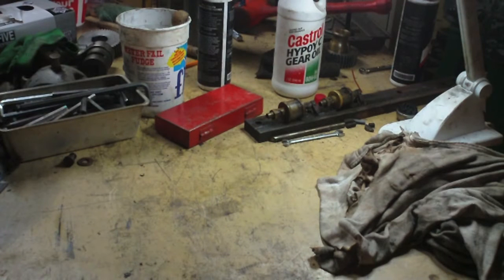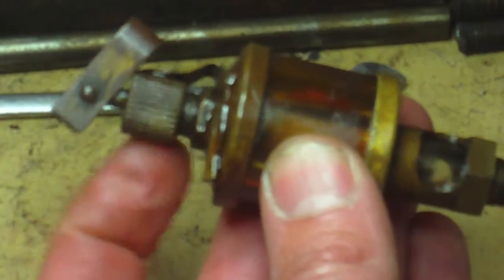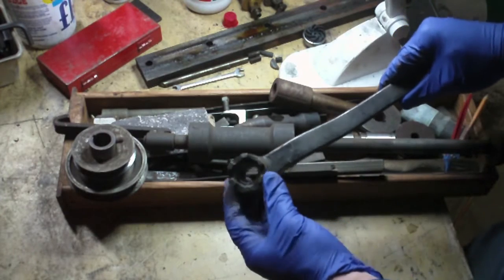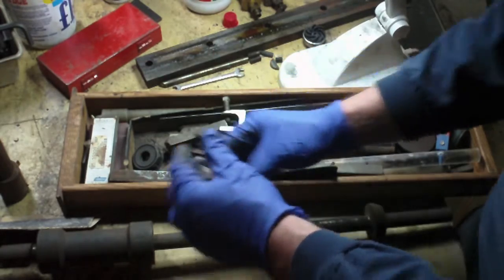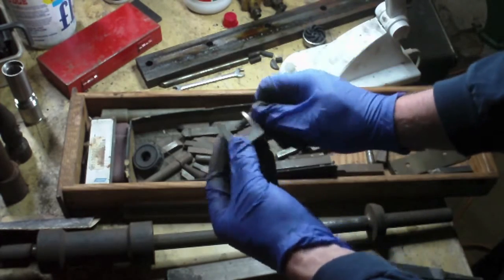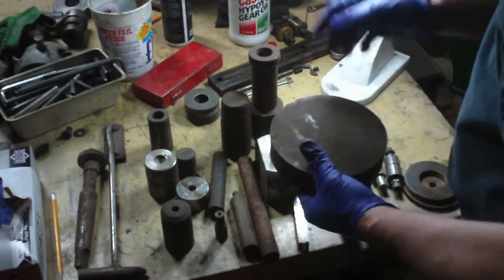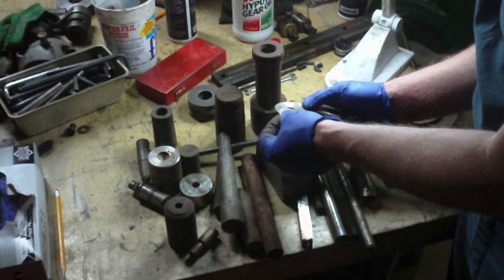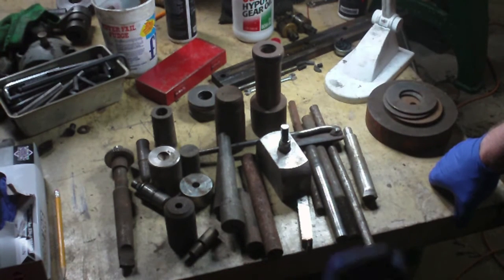South Bend & Supermill haul Part 2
This deal included lots of stuff on and around the lathe and mill. In this segment I look at some of the junk I just couldn't bring myself to leave behind.